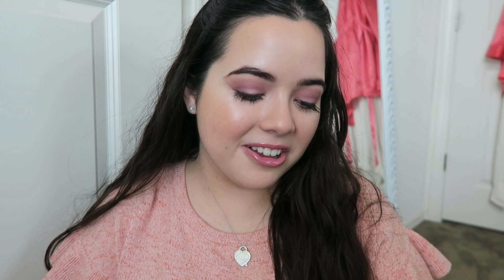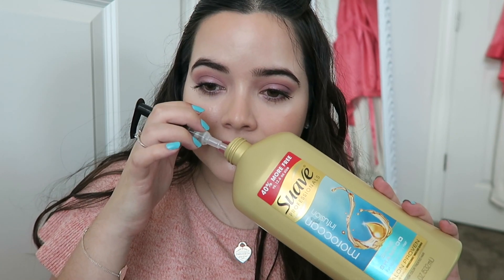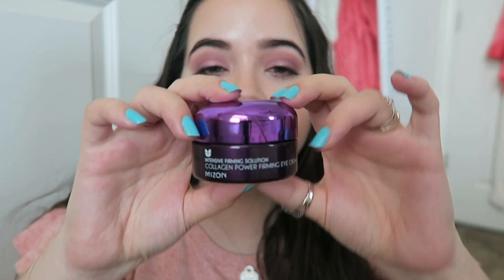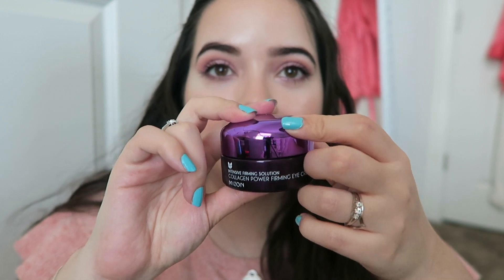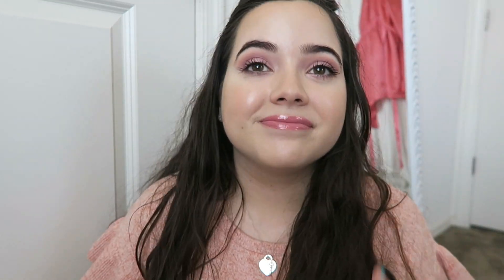BEAUTY PRODUCTS I'VE USED UP! July 2020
We are sharing with you a quick and sweet little beauty empties video of things I've finished up in the past month!